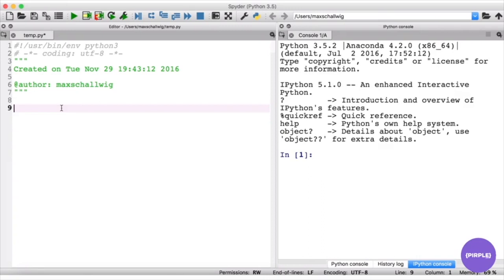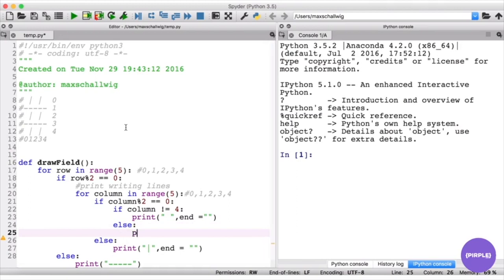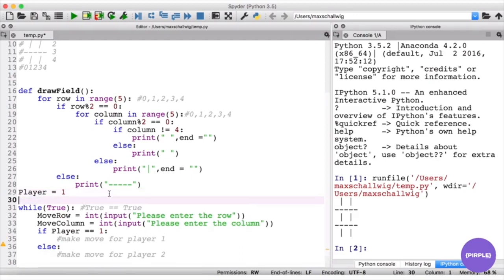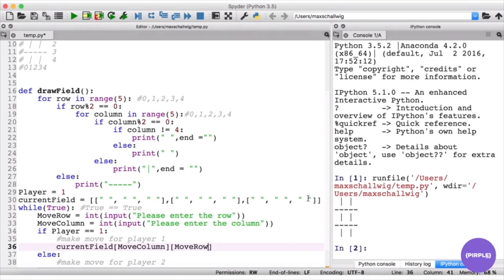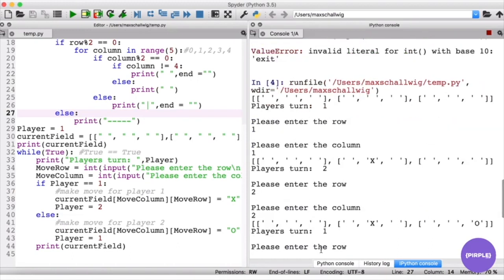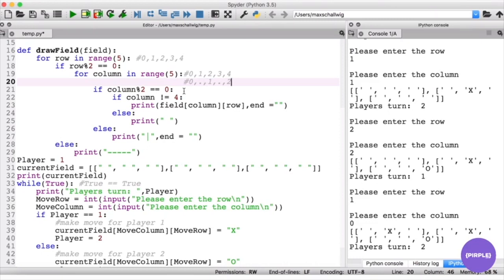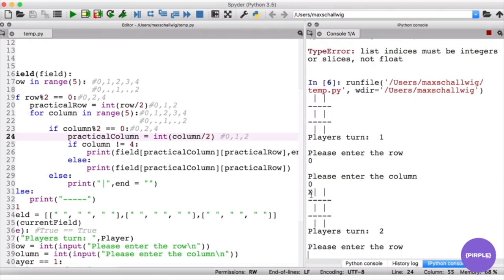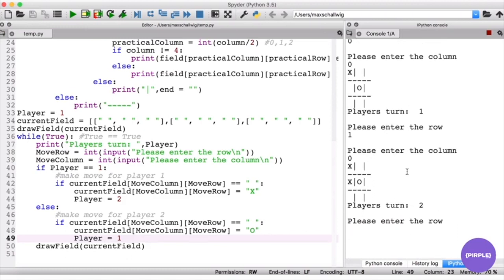14 - Python (Tik Tak Toe)